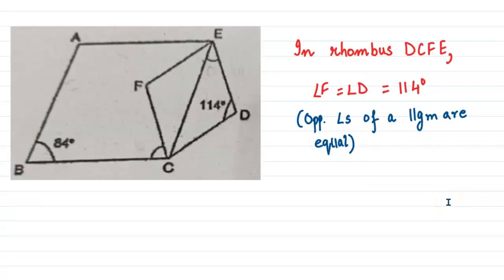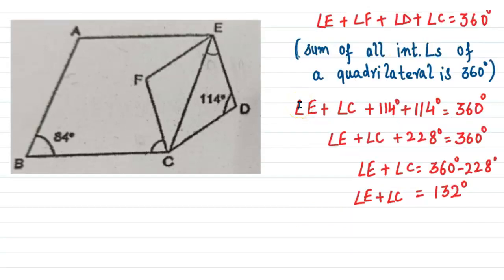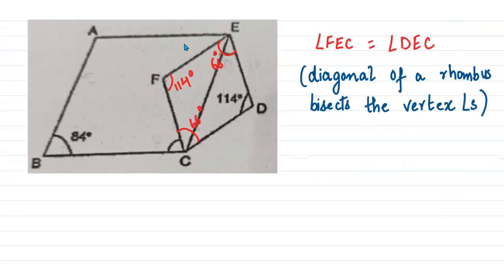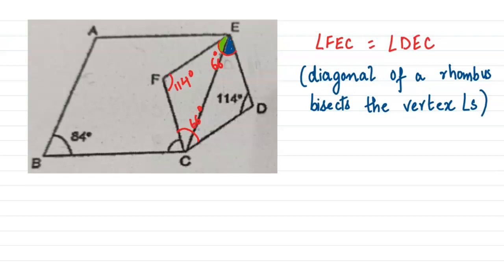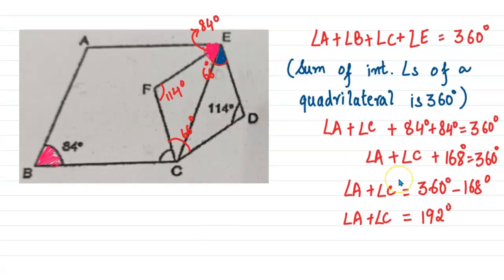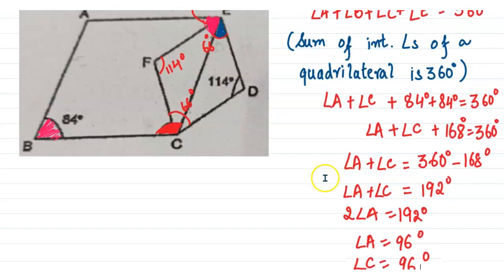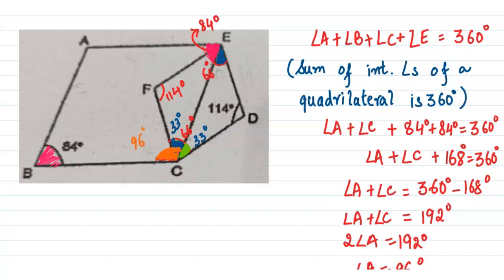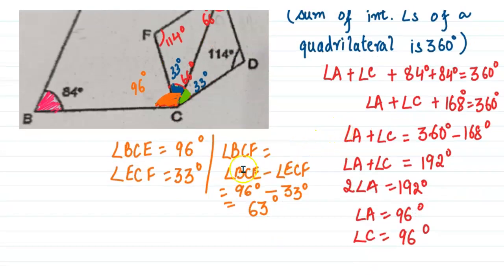Angles in a Quadrilaterals Class 8